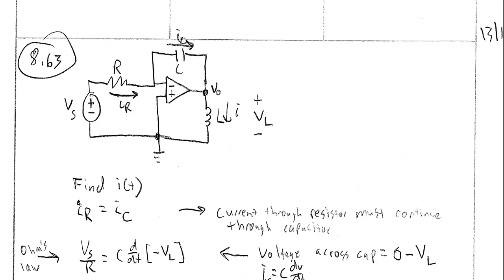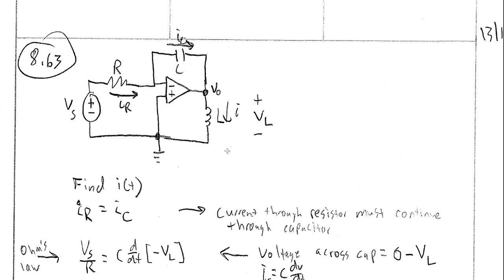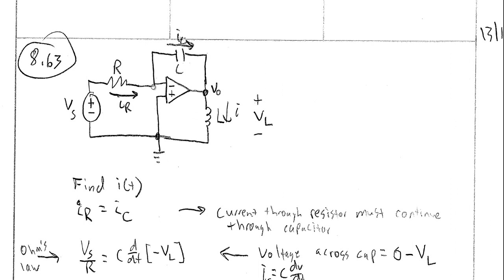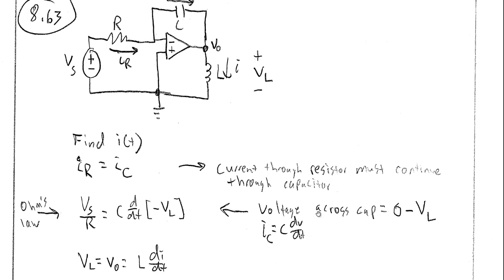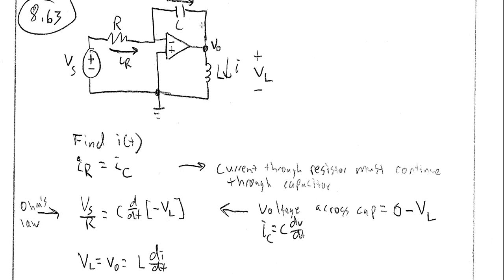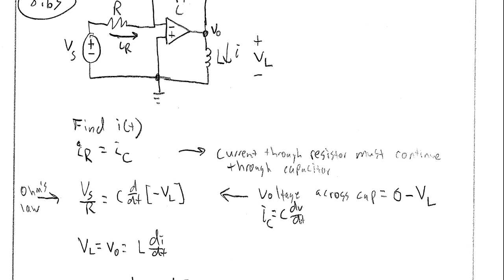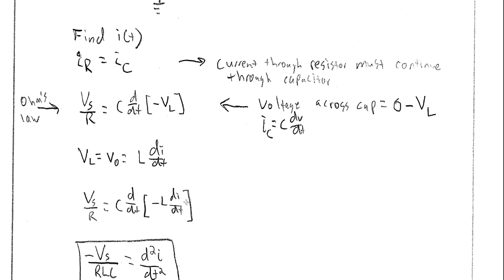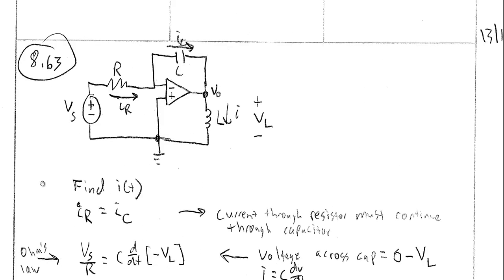Solution to 8.63 Fundamentals of Electric Circuits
RLC OpAmp problem